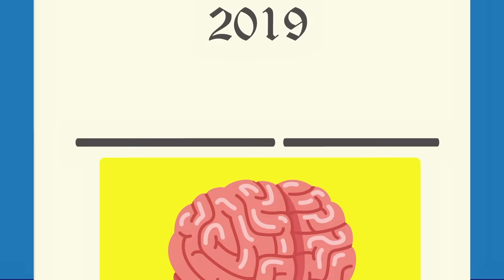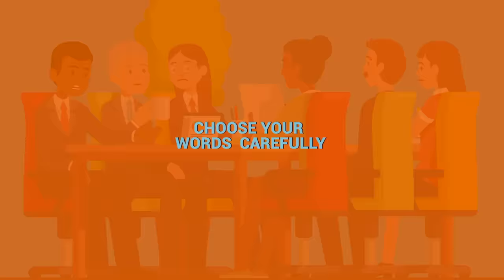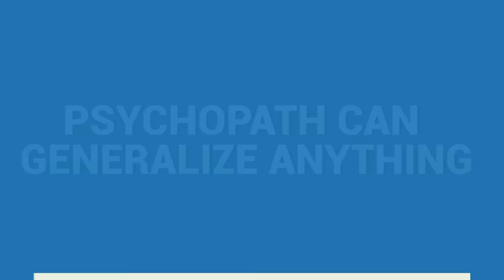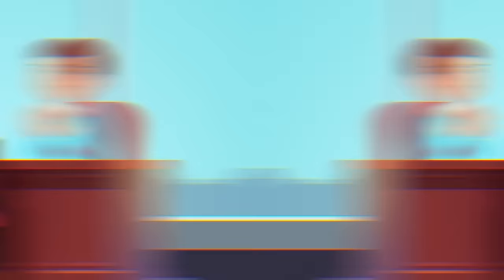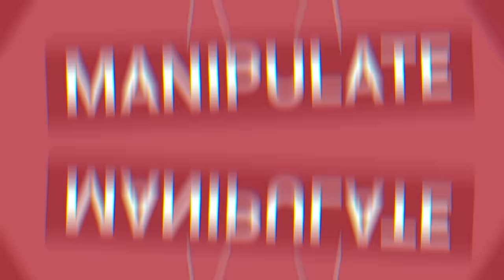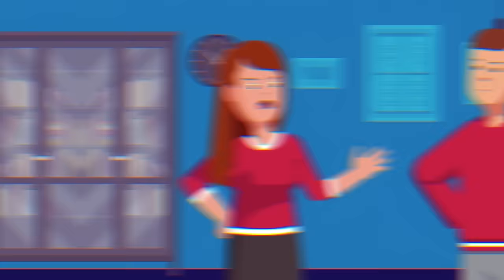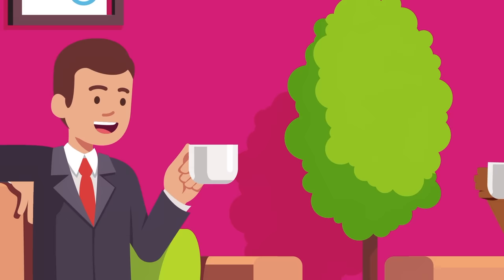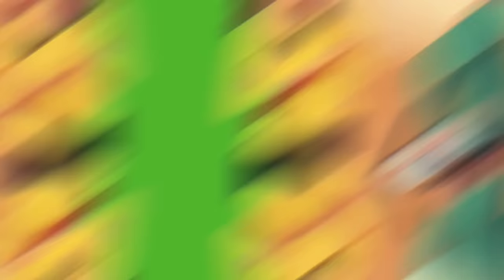10 Subtle Signs of a Psychopath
These are the signs of a psychopath - aka someone with ASPD. If you’re dealing with a psychopath (vs a sociopath), you may encounter these subtle but recognizable signals which can test your ability to spot them. But if you do detect one or more of these signs, be careful…

Sources:

What Can We Learn About Psychopathic Offenders By Studying Their Communication?

Can You identify a Psychopath by How They Talk?

Key Traits that May Be Red Flags for Psychopathy

Thanks to Tristan Reed (Senior Editor), Troy W. Hudson (VO), for helping to create this video!